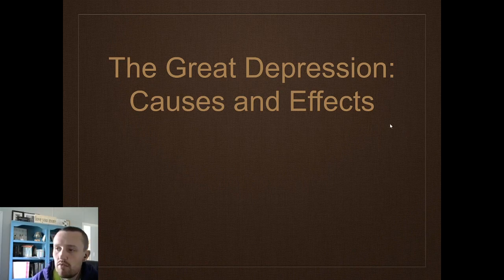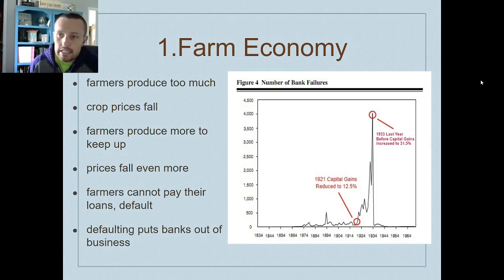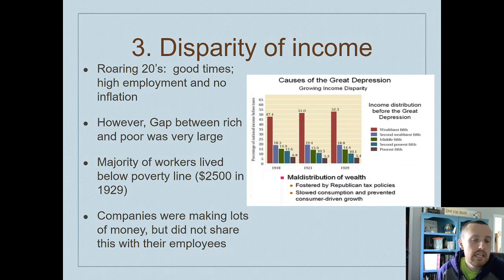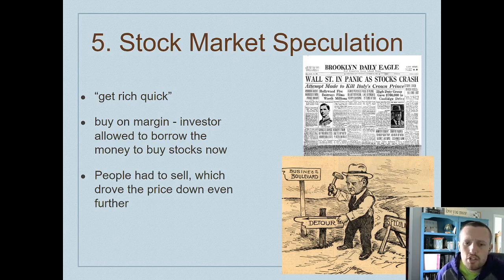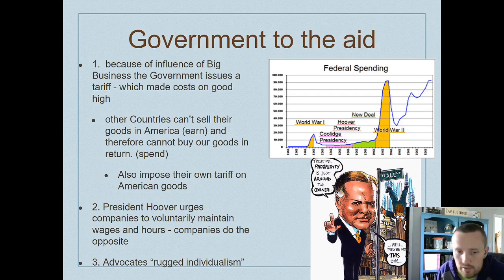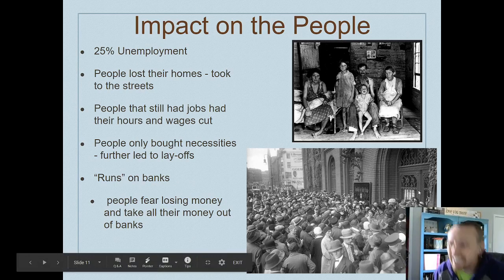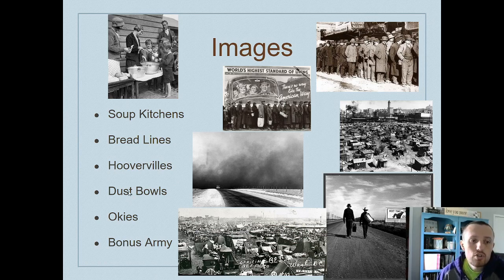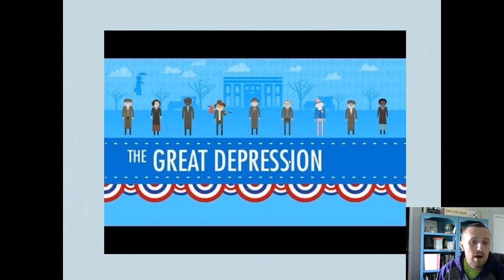Great Depression Lecture